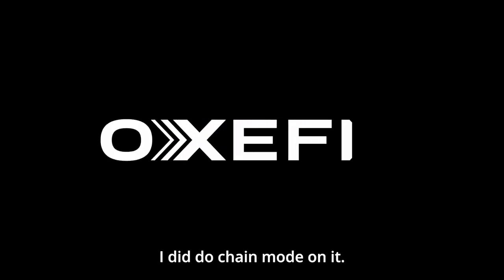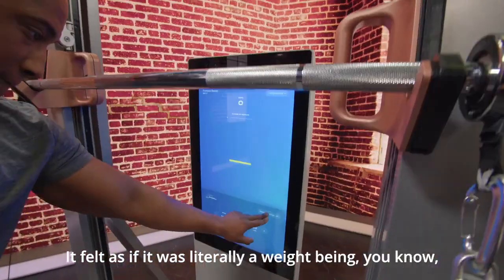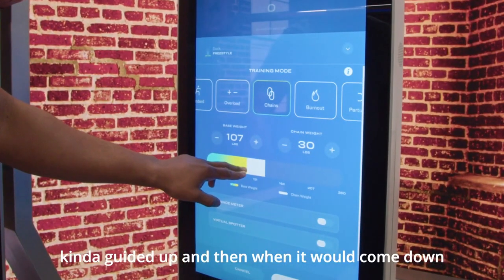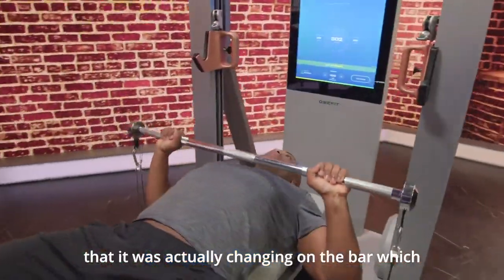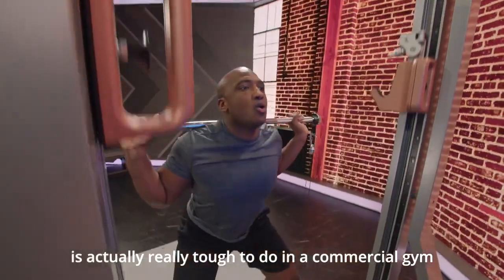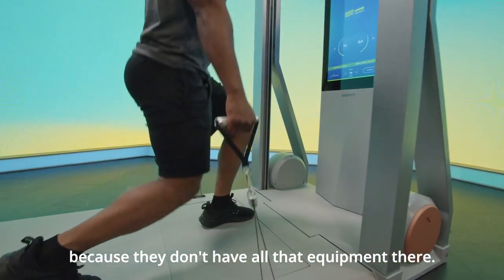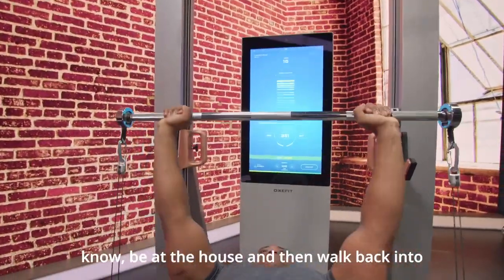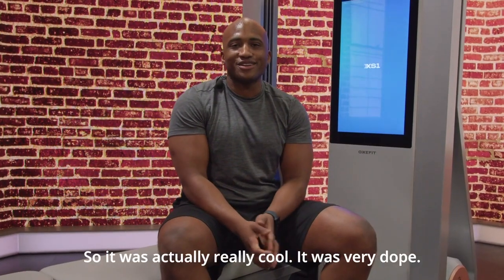Chain mode with Jay | Oxefit XS1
Jay's thoughts on the XS1 simulated chains feature.